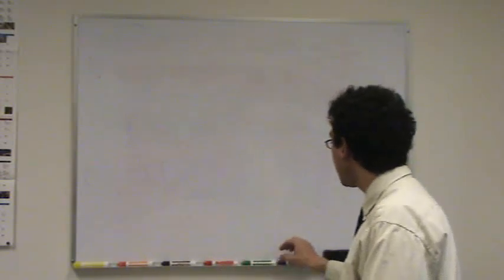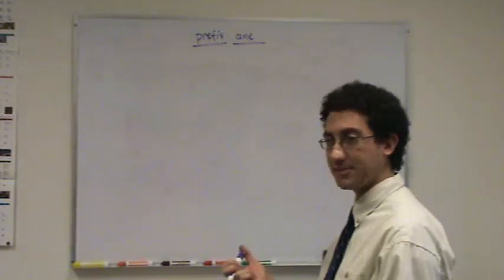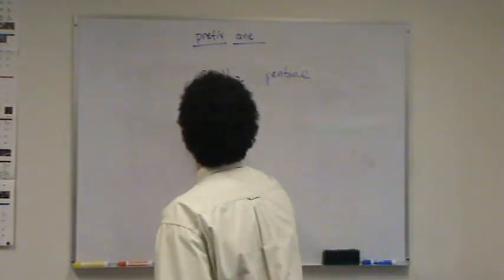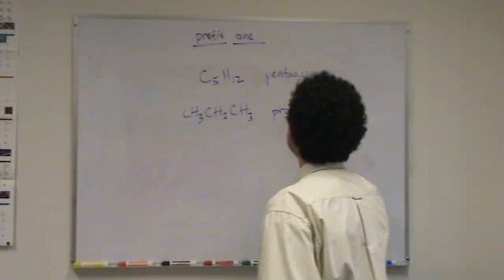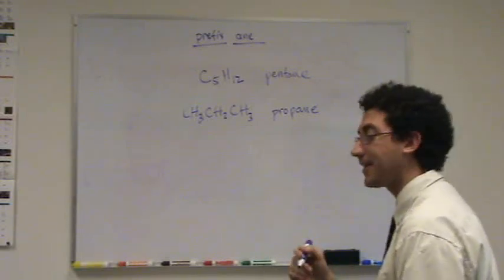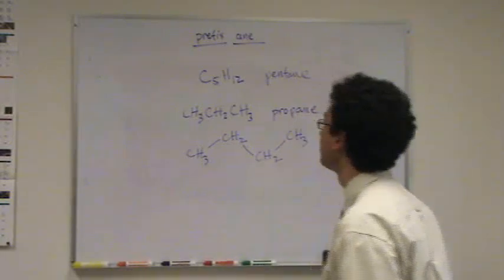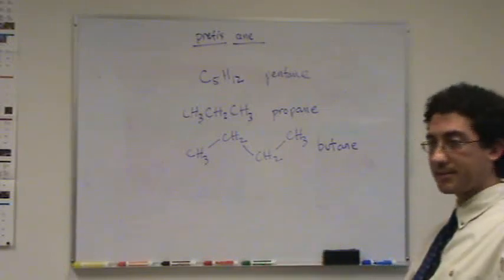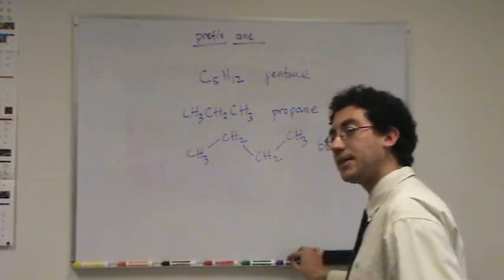O Chem Naming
Examples of naming simple unbranched organic alkanes.